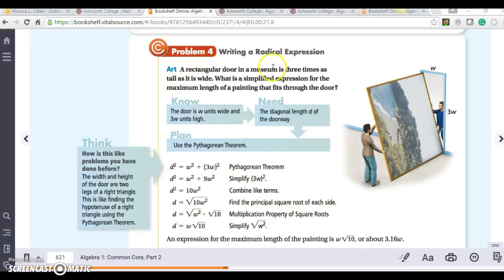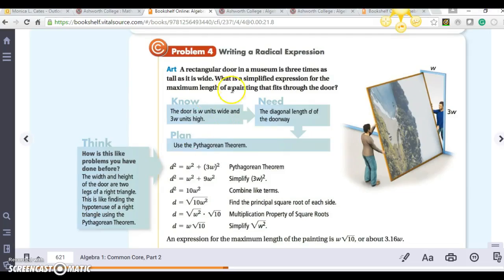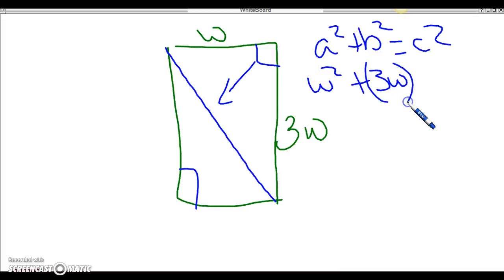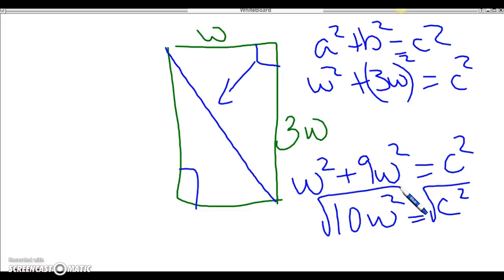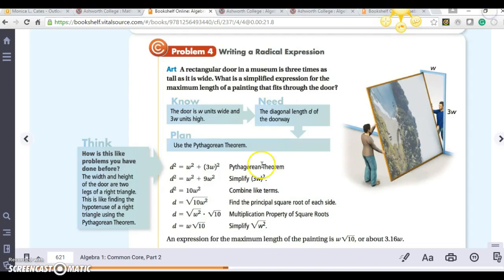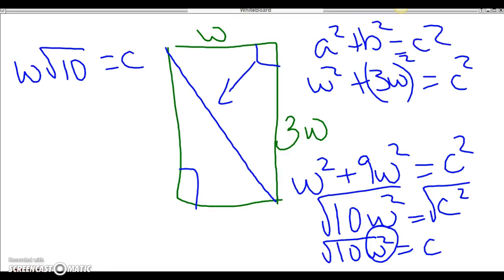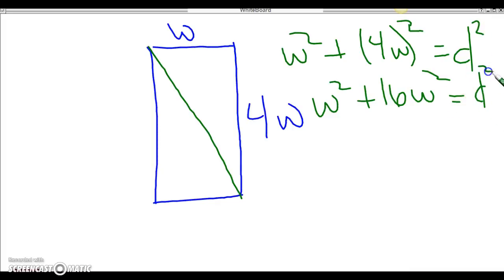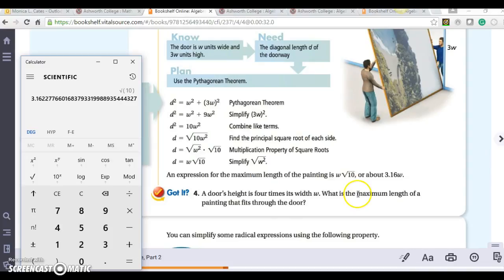Algebra 1 - Writing a Radical Expression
Background noise